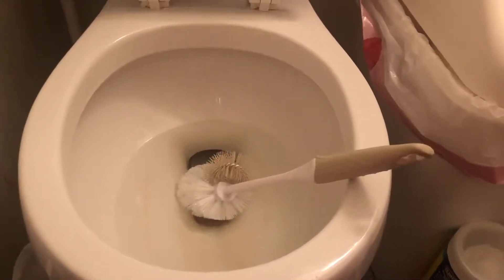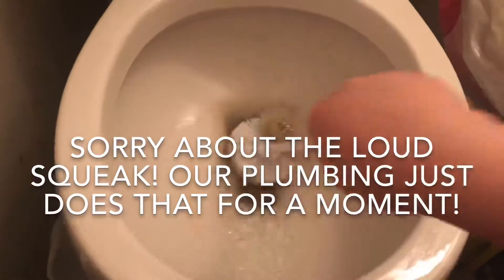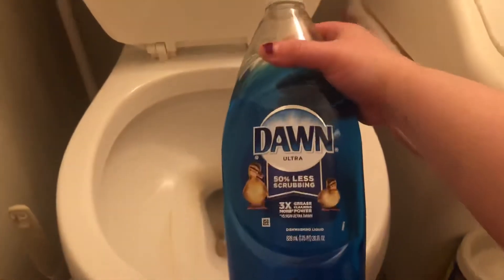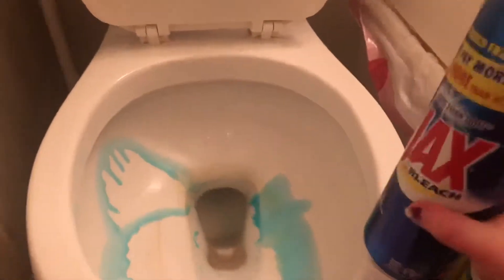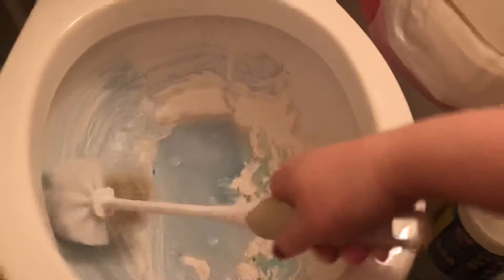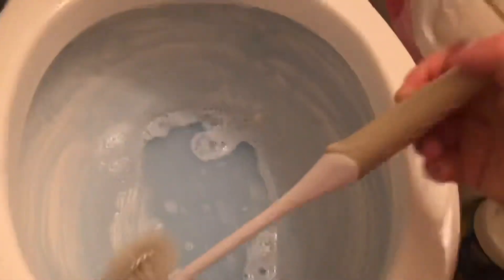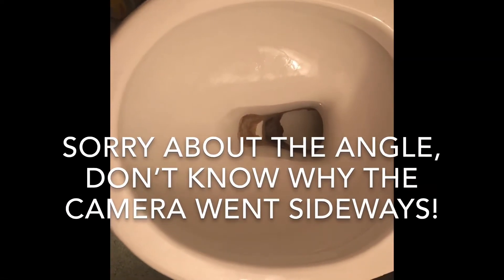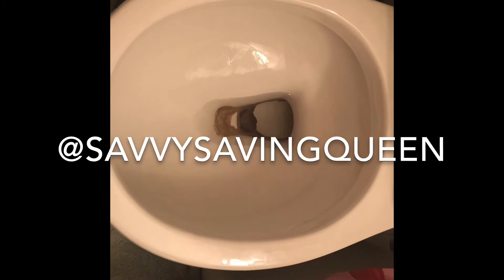How to Deep Clean Your Toilet for Under $1!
Hey everyone! In this video, I give you my tips on how to  deep clean your toilet for super cheap. You don’t need to purchase Lysol or Clorox toilet bowl cleaner. This simple method is very economically friendly, and works best, in my personal opinion!

Also, check out my Instagram account @savvysavingqueen for tips and tricks on how to save the most money and get the best bang for your buck!